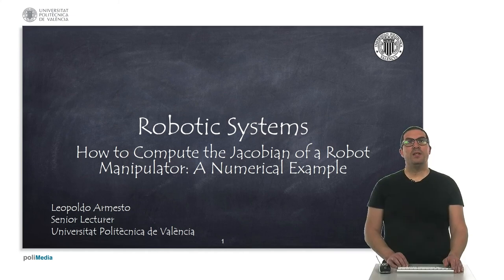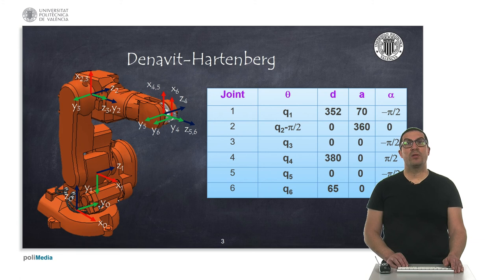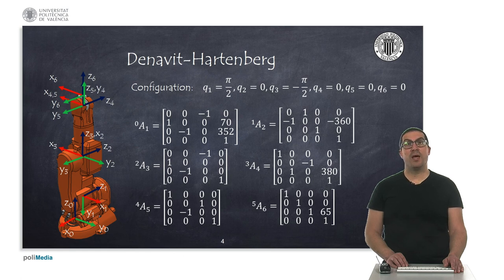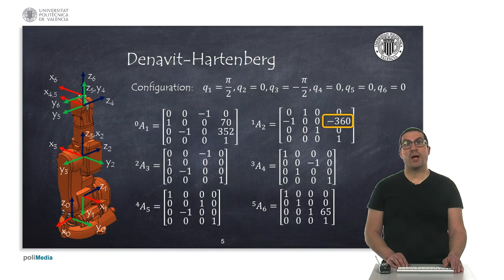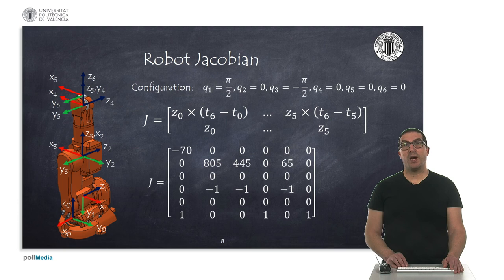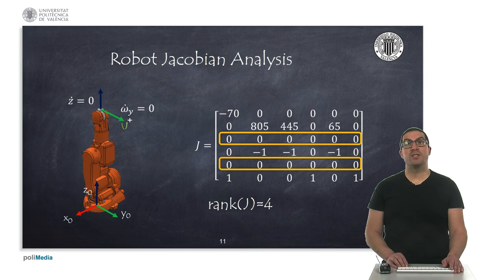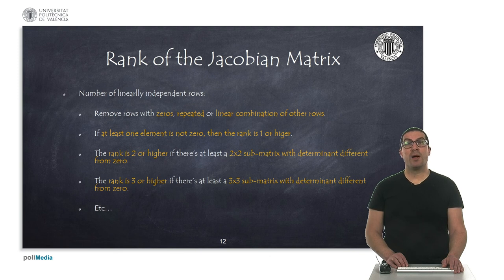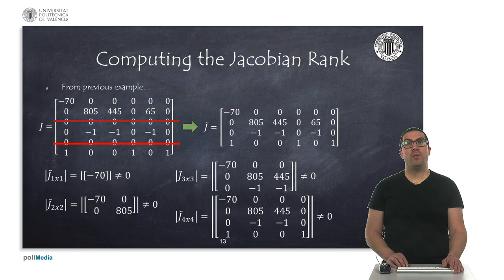How to Compute the Jacobian of a Robot Manipulator: A Numerical Example | Robotic Systems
In this video I explain, through an example, how to compute the Jacobian matrix of a robot. If you want to contribute to the development of this type of video tutorials:
Matlab code used to compute the results of the example:
trans = @ (t) [eye (3) t; zeros (1,3) 1];
rotx = @ (ang) [1 0 0 0, 0 cos (ang) -sin (ang) 0, 0 sin (ang) cos (ang) 0, 0 0 0 1];
rotz = @ (ang) [cos (ang) -sin (ang) 0 0; sin (ang) cos (ang) 0 0, 0 0 1 0, 0 0 0 1];
DHR = @ (q, p) rotz (q (1) + p (1)) * trans ([0; 0; p (2)]) * trans ([p (3); 0; 0]) * rotx (p (4));
A01 = DHR (pi / 2, [0; 352; 70; -pi / 2]);
A12 = DHR (0, [- pi / 2; 0; 360; 0]);
A23 = DHR (-pi / 2, [0; 0; 0; -pi / 2]);
A34 = DHR (0, [0; 380; 0; pi / 2]);
A45 = DHR (0, [0; 0; 0; -pi / 2]);
A56 = DHR (0, [0; 65; 0; 0]);
A02 = A01 * A12;
A03 = A02 * A23;
A04 = A03 * A34;
A05 = A04 * A45;
A06 = A05 * A56;
z0 = [0; 0; 1];
z1 = A01 (1: 3.3);
t1 = A01 (1: 3.4);
z2 = A02 (1: 3.3);
t2 = A02 (1: 3.4);
z3 = A03 (1: 3.3);
t3 = A03 (1: 3.4);
z4 = A04 (1: 3.3);
t4 = A04 (1: 3.4);
z5 = A05 (1: 3.3);
t5 = A05 (1: 3.4);
t6 = A06 (1: 3.4);
J = [cross (z0, t6) cross (z1, t6-t1) cross (z2, t6-t2) cross (z3, t6-t3) cross (z4, t6-t4) cross (z5, t6-t5); z0 z1 z2 z3 z4 z5]
rank (J)

This video is part of a set of video tutorials used in robotics subjects at the Universitat Politècnica de València.